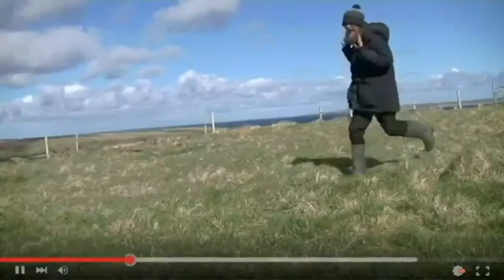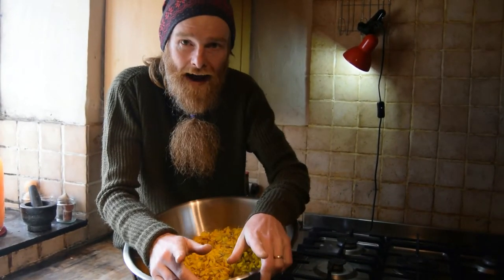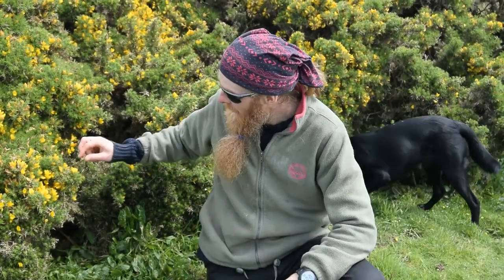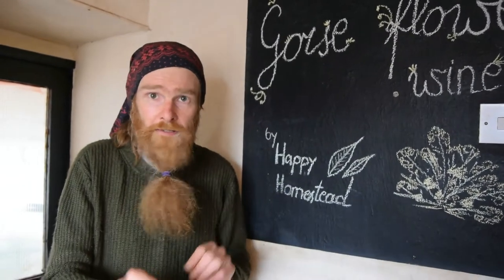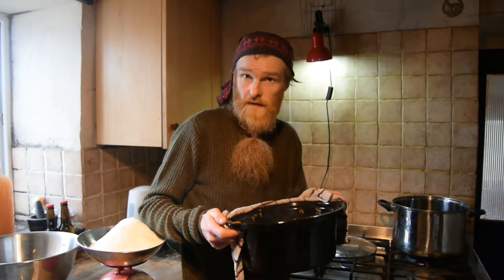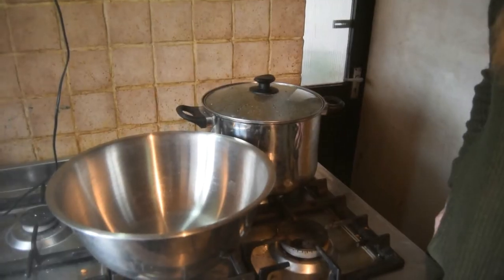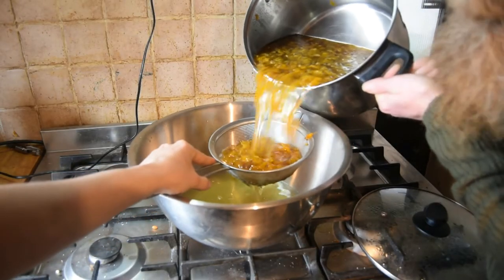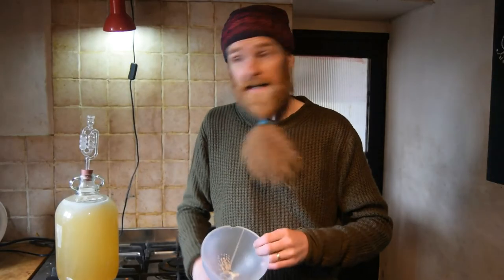Gorse Flower Wine - simple recipe for homebrew!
Gorse flower petals make a delicious homebrew wine - especially when slow cooked!

↓↓↓↓↓ “SHOW MORE” ↓↓↓↓↓

We went out picking gorse flowers and James, being the weird homebrew guy he is, decided to make wine out of them. This time he is slow cooking the petals to extract maximum flavour.

Wine making starter kit
Wine yeast, 500g
Glass demijohn, 4.5 litre
Oval slow cooker, 6.5 litre
His & hers hunting knives

ABOUT US:
Happy Homestead, a place where every day is happy.

We are James & Dee, a young married couple who run a smallholding on a small island of Eday, Orkney, UK. Eday is a beautiful island based off the North coast of Scotland, UK and is gnarled and battered by the strong waves and winds of the North Sea.

We are interested in permaculture, cold-climate gardening, we keep chickens, quail and ducks, enjoy fishing, hunting and making a lot of weird and interesting homebrew (James is the weird homemade wine guy!). We are creating a cleaner, healthier and less complicated life for us, our two hyperactive dogs and our growing family (we have a baby on the way!). We are becoming more self-sufficient and eco-friendly daily.

We hope you join our adventure, enjoy our blog articles and regular YouTube videos.

Sincerely,

James & Dee